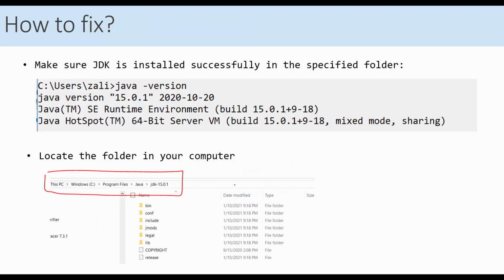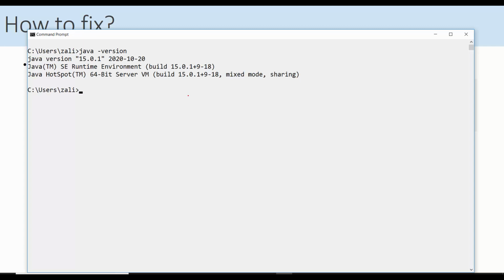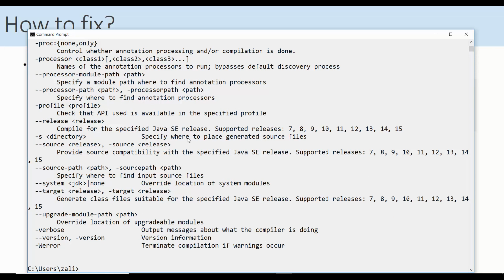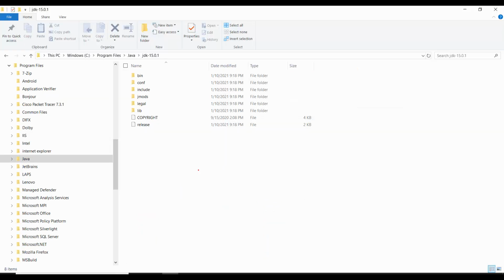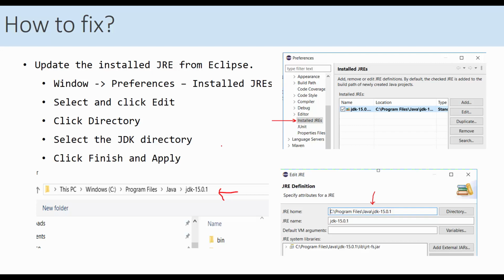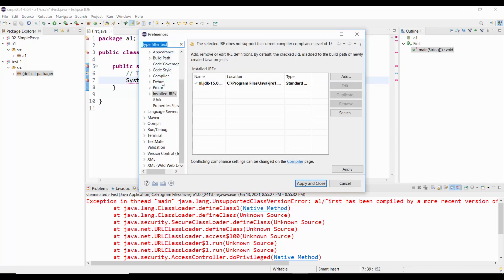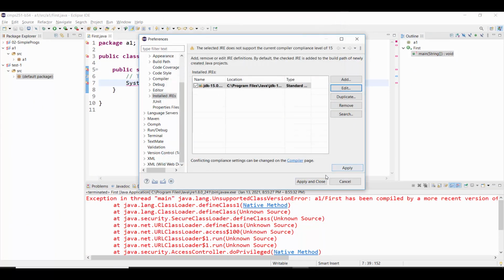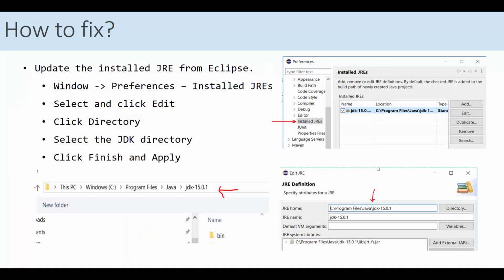001 How to Fix ClassNotFoundException Eclipse